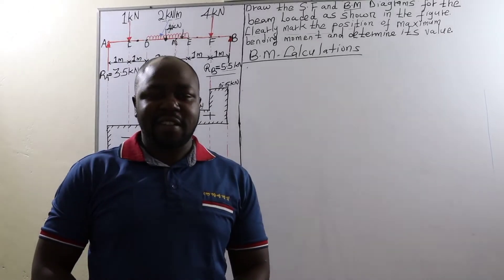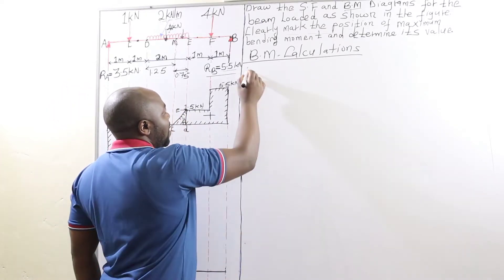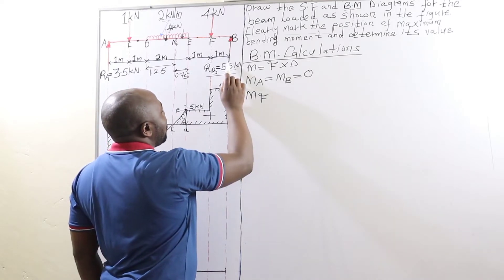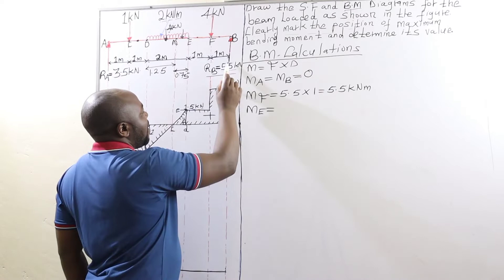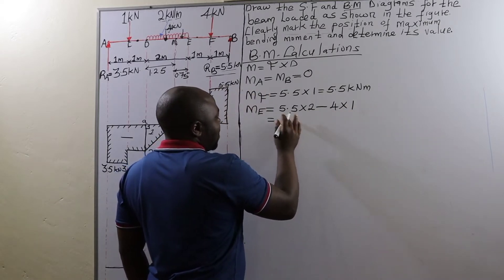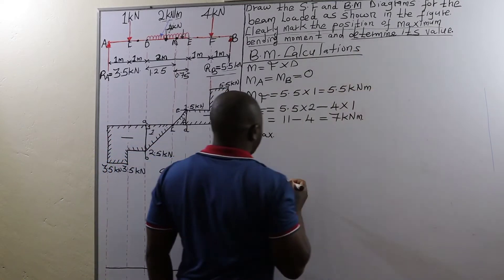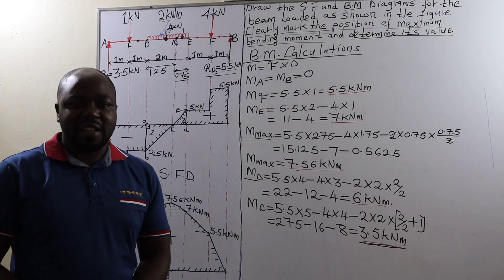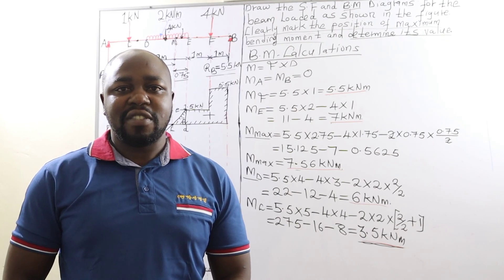HOW TO PLOT THE BMD FOR A SIMPLY SUPPORTED BEAM LOADED WITH POINT LOADS AND A UDL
Bending Moment is the algebraic sum of all the Moments acting on one (either) side of the section. A Bending Moment is the reaction that occurs in a structural element as a result of an external force or moment that causes the element to bend.

The Beam is the Structural component that is bent the most frequently or simply. The beam in the diagram is simply supported at both ends, free to rotate and devoid of bending moments. The ends can only respond to shear stresses.

To calculate the Bending moment of a certain point in an element, you would take the magnitude of the force and multiply it by the distance of the force from that point. The Bending Moment is usually measured as a force x distance (kNm), and occurs as a result of external forces.

The concept of the Bending Moment is vital to Engineering because it is used to calculate how much bending may occur when different forces are at work. Civil and Structural Engineers construct Bending Moment Diagrams for a building based on the probable stresses or loads a building will experience. That diagram shows where an element will experience the maximum bending moment; in other words, where the element would most likely break from bending.They can then identify where the elements are weakest and provide the necessary reinforcement to resist bending.